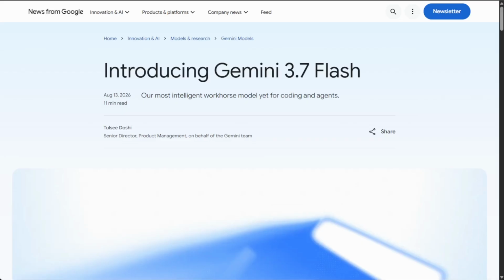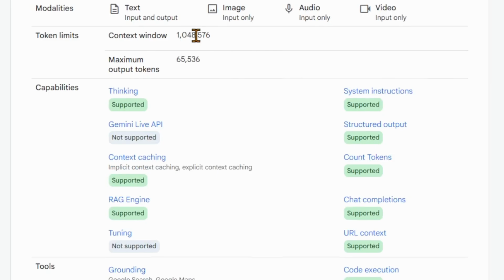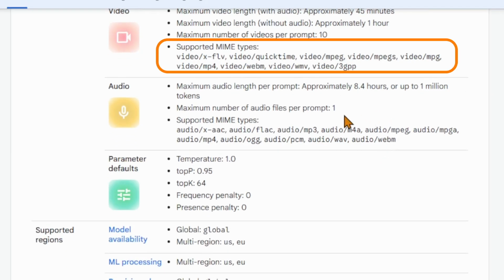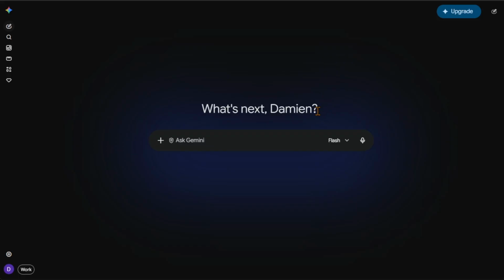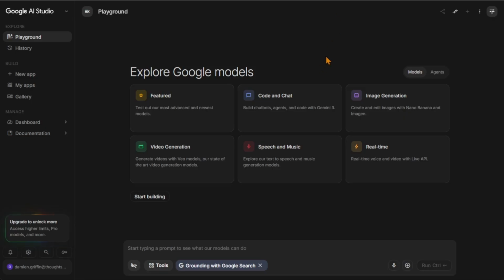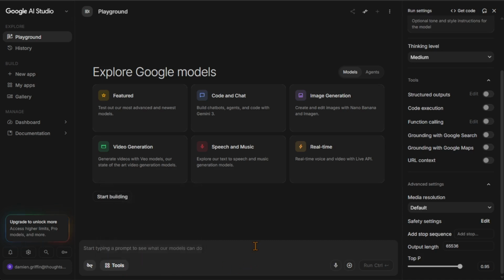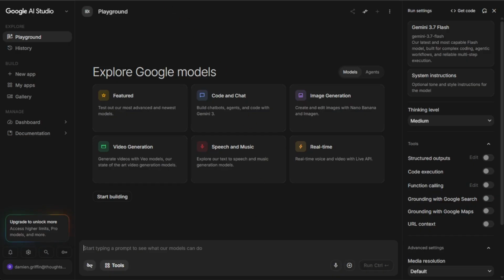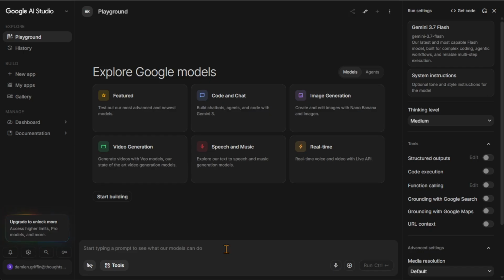Gemini 3.7 Flash: Where Can You Find It?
Google announced Gemini 3.7 Flash, but it may be missing from your Gemini app dropdown, depending on your Google account type.

While the rollout remains inconsistent across Free, Plus, and Pro Workspace accounts, you can access and test Gemini 3.7 Flash inside Google AI Studio.

I'll show you where to find the model, how to set up the playground environment, and what parameter differences to expect between developer documentation and the consumer app interface.

Key steps to access and test Gemini 3.7 Flash:
- Check Google AI Studio: Open aistudio.google.com and navigate to the playground panel.
- Select the Model: Expand the top-right model selector, click Gemini, and choose 3.7 Flash.
- Configure Parameters: Adjust system instructions, thinking levels, and top P settings based on your workflow needs.
- Run Your Benchmarks: Test complex logic, multi-step prompts, or coding tasks that struggled on 3.6 Flash to see if 3.7 handles them better.

Something to keep in mind:
- Setting rules, system instructions, or parameters in Google AI Studio playground will not transfer over if you later switch back to the Gemini app interface.
- Google Search AI mode gives inconsistent confirmation about whether it is currently running 3.7 Flash.

Timestamps
00:00 - Gemini 3.7 Flash
01:30 - Gemini 3.7 Flash Tech Specs
04:33 - Checking Gemini 3.7 Flash Access in the Gemini App
05:22 - Gemini 3.7 Flash in Google Search AI Mode
07:06 - Accessing Gemini 3.7 Flash in Google AI Studio
10:55 - Recap: Gemini 3.7 Flash